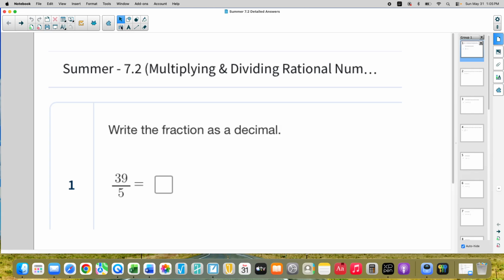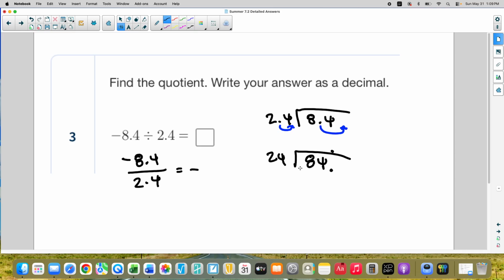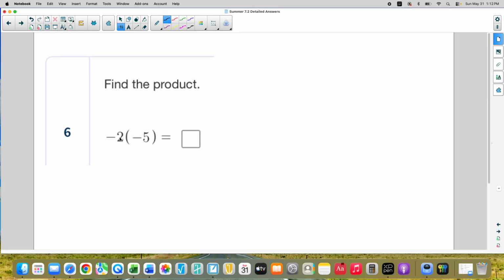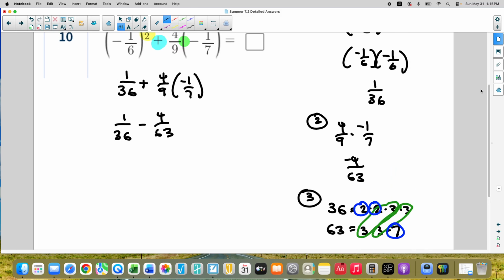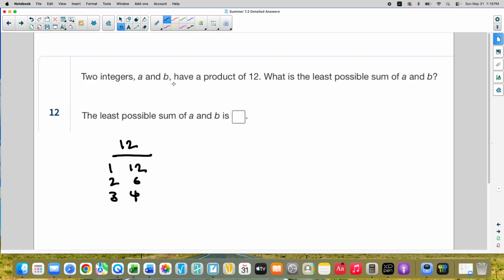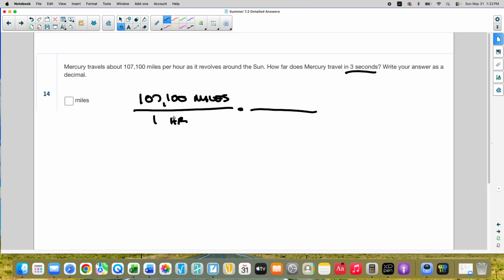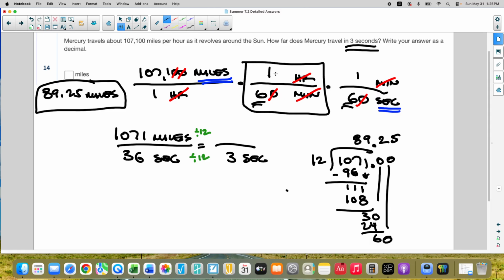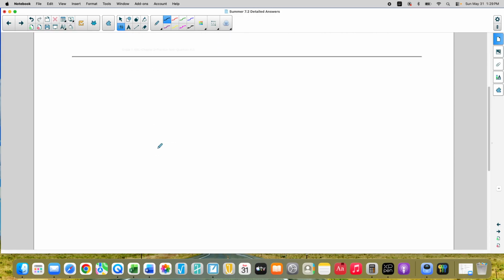Summer 7.2 Detailed Answers